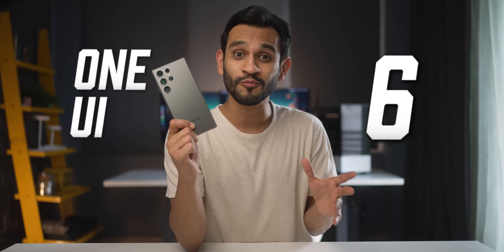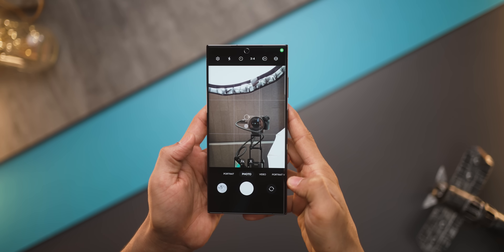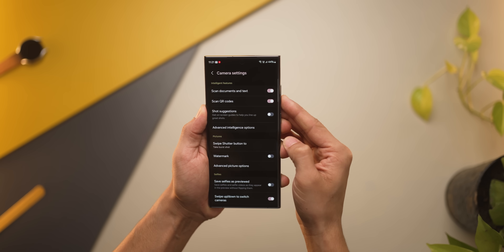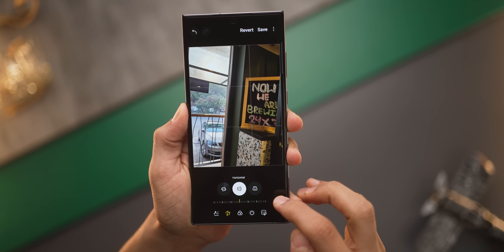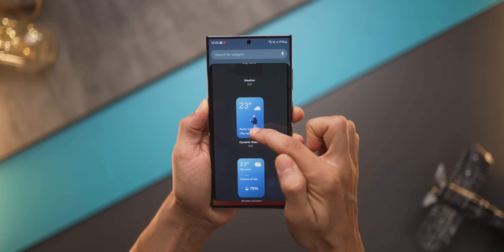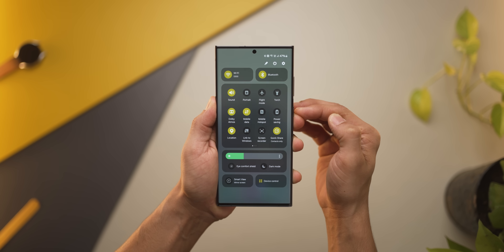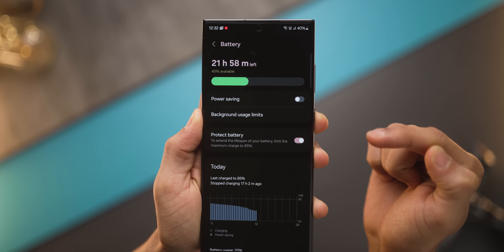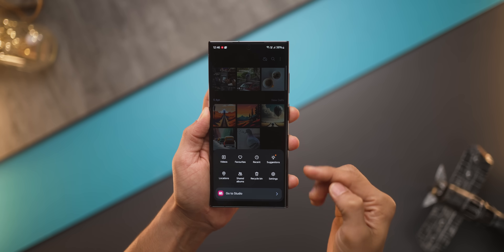One UI 6 is HERE - 7 MOST Important Changes To Know!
Samsung's OneUI6 is here and there are many changes that have come through. However, I only highlight the changes that impact you the most as a user and in your everyday use!

00:00 Intro
00:14 More Efficient
01:03 Camera Updates
02:02 Editing Updates
02:57 Lockscreen Customization
03:21 Weather is Important
03:55 Notification Tray Changes
04:57 Smaller Updates
05:58 That's it!

Audio Gear
Audio Mixer